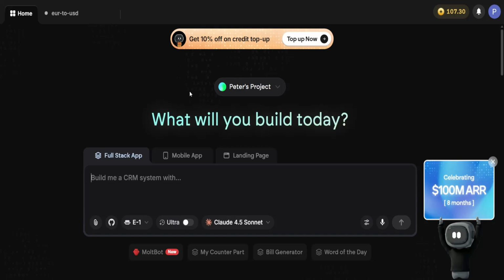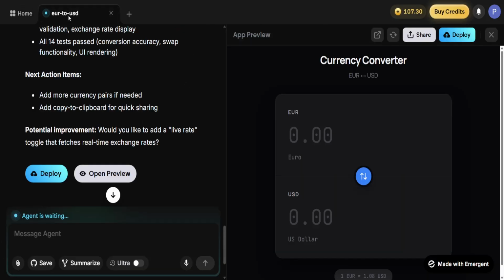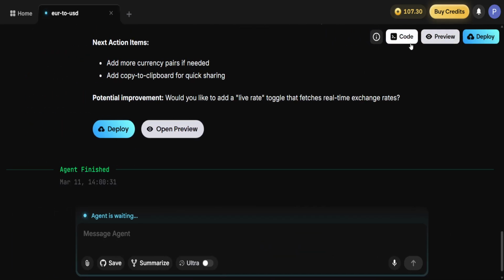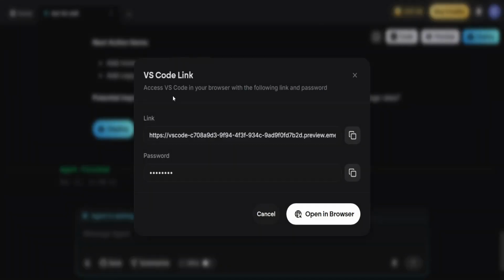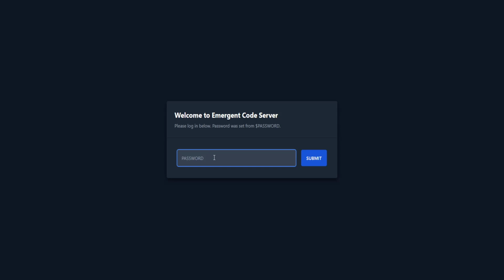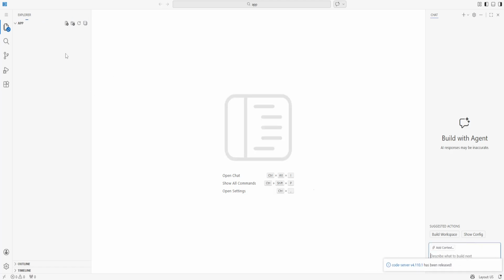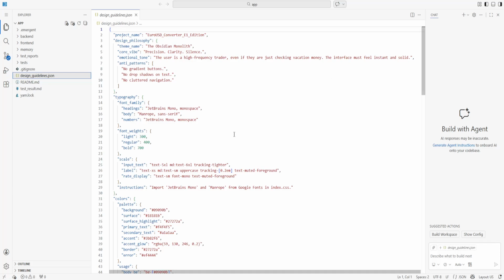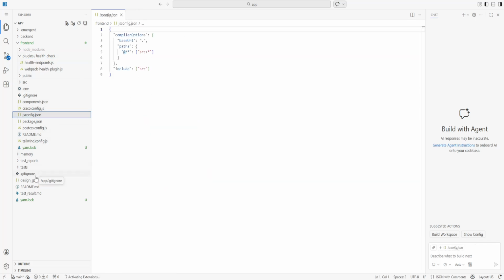How To Export Source Code From Emergent AI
In this video I show you how to export source code from Emergent AI. If you want to learn how to get the code for your Emergent AI web app or website then this is the tutorial for you.